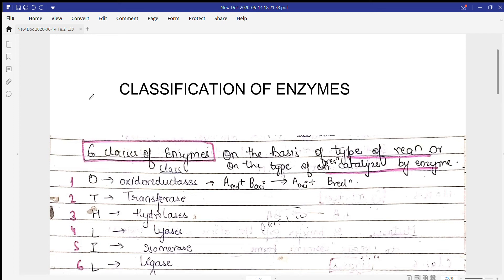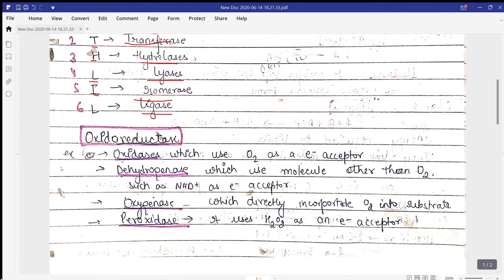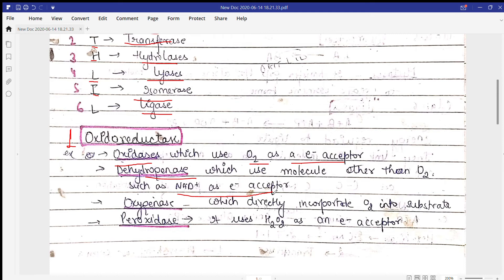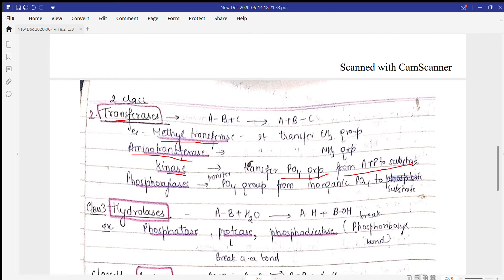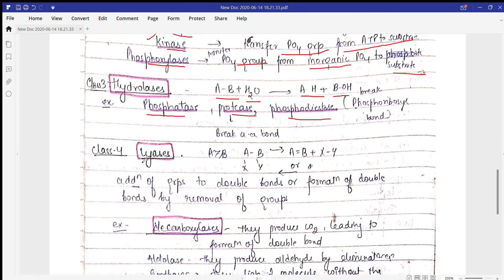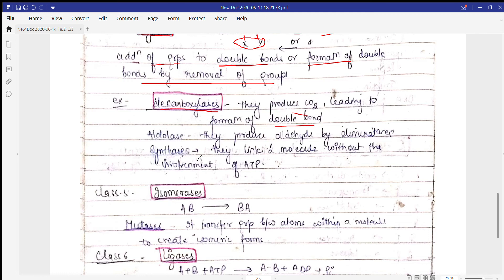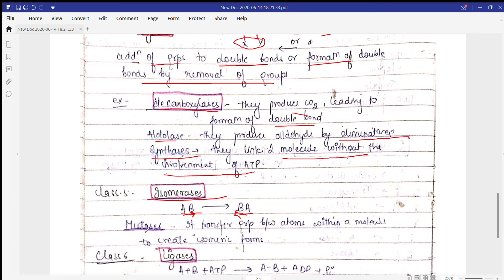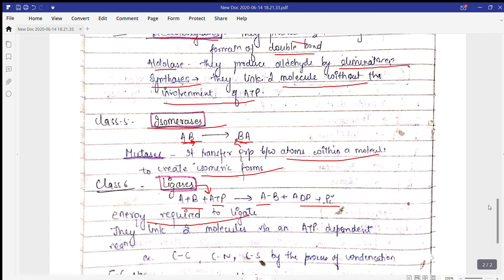Enzyme part3 , Classification of enzyme, 6 classes for B.Sc,NEET,M.Sc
This video is on Enzyme classification which include 6 classes . This video will be helpful for students who are in 11th , 12th , B.Sc biology,M.Sc students and for those who are preparing for NEET examination.